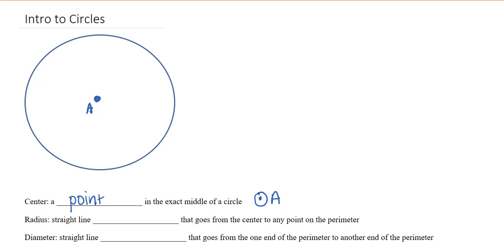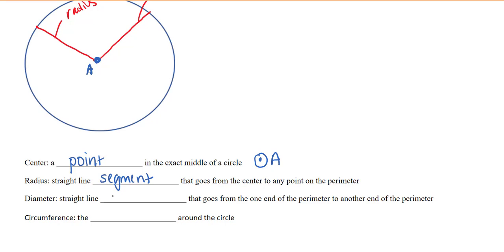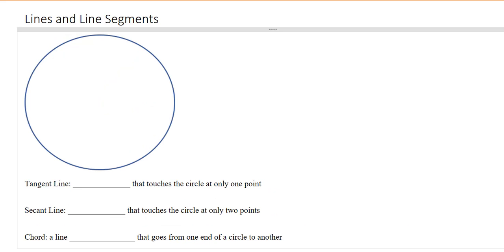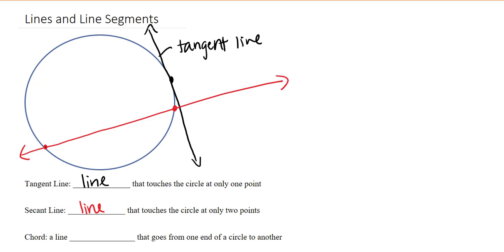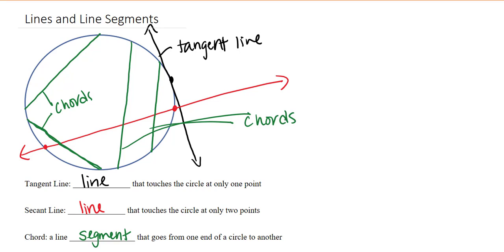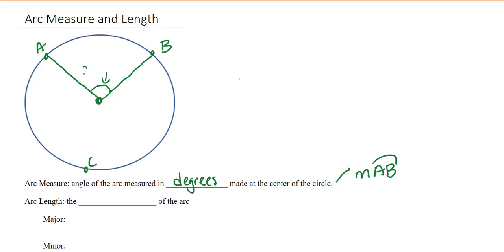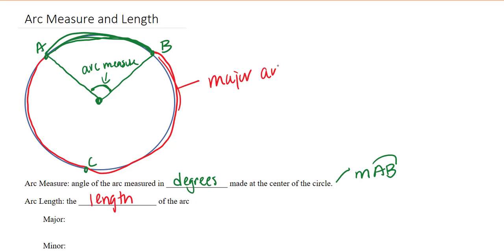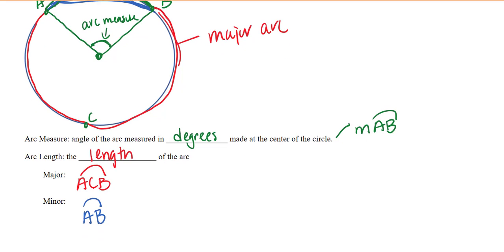Intro to Circles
Geometry - Introduction to circles.